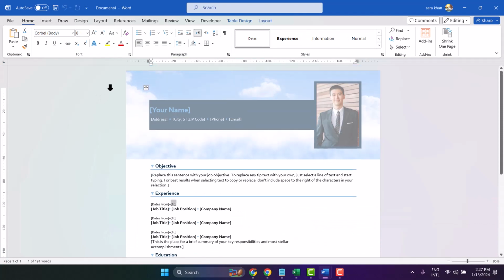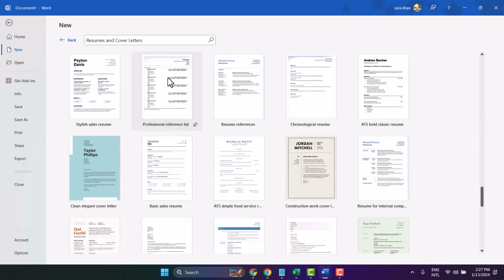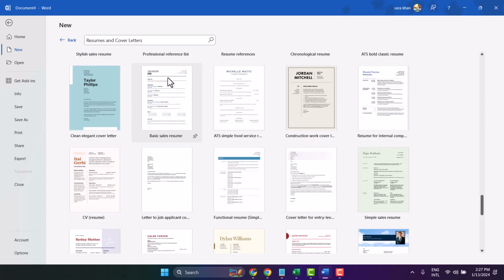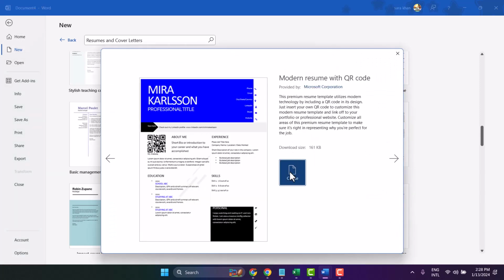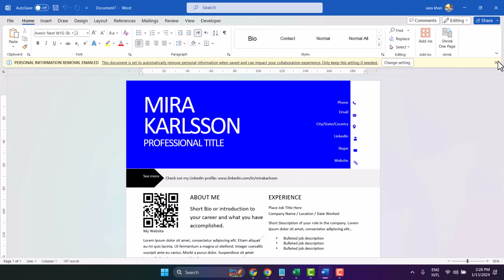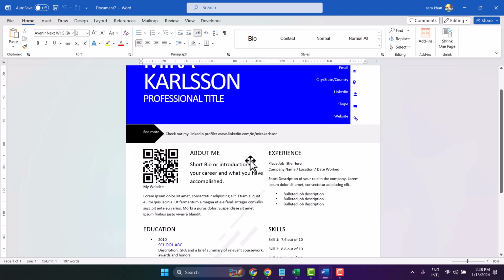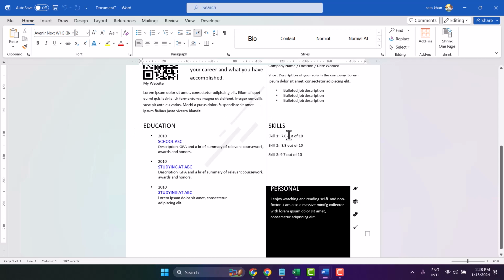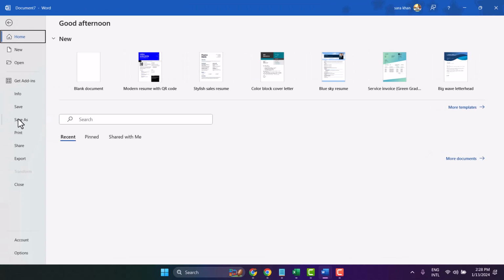How To Create a Resume Using a Template in Word